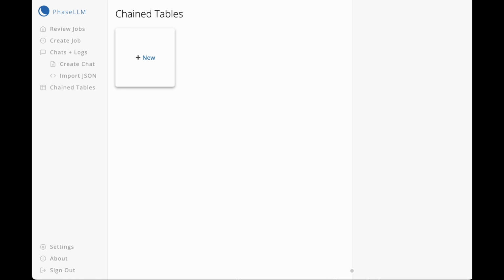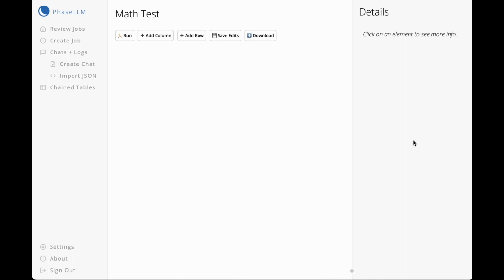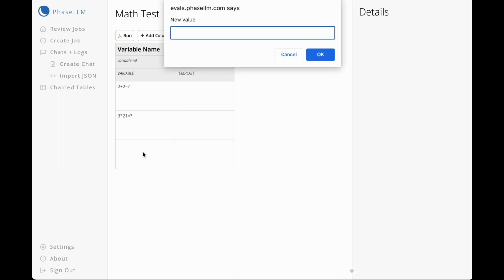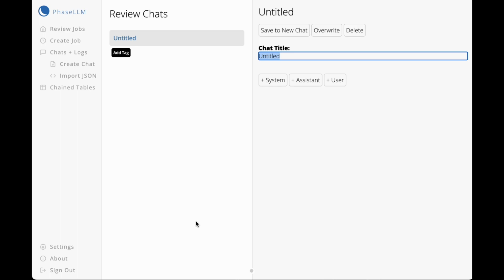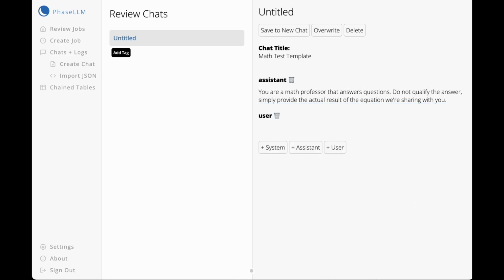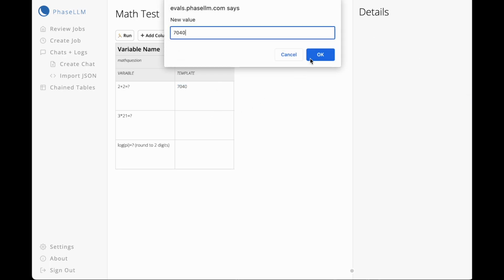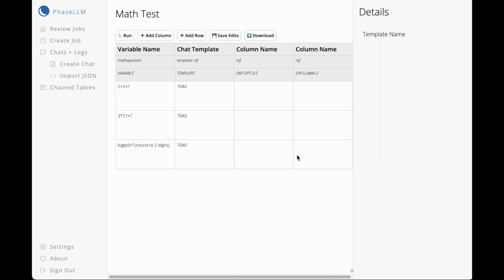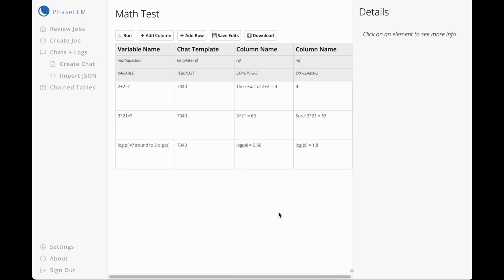Chained Tables for Prompt Engineering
Chained Tables allow you to build spreadsheet-like interfaces to test different LLMs, prompt templates, and more. This will help you find the best options for your own LLM-powered products.

PhaseLLM Evals is your LLM copilot.